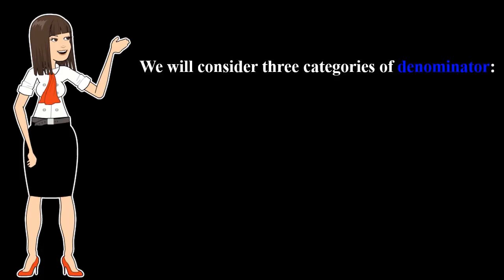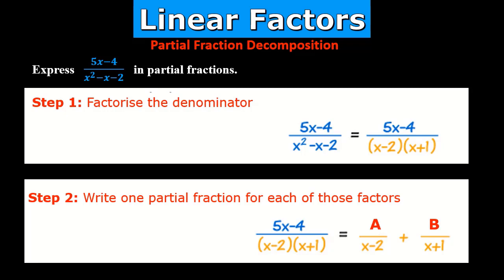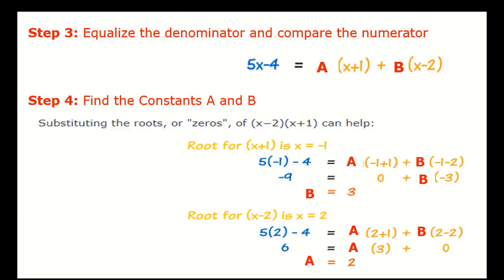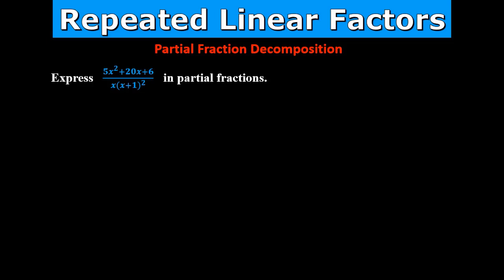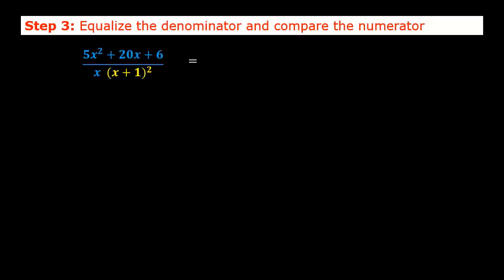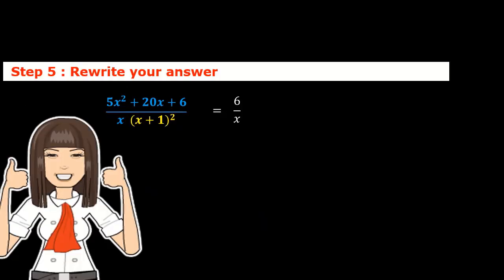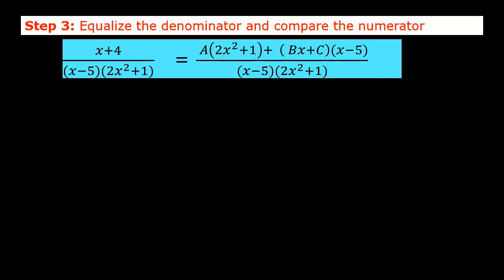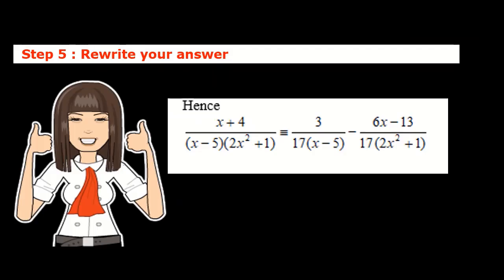Chapter 6.3 Partial Fraction in 5 Minutes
Decomposition of Partial Fraction in 3 types of the denominator:
Linear Factors, Repeated Linear Factor &  Quadratic Factor